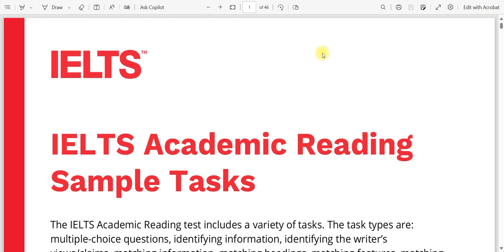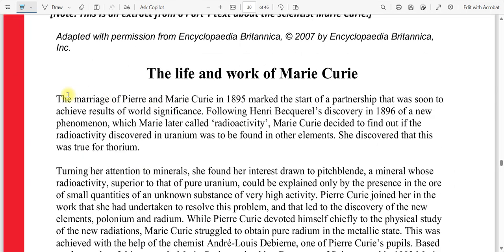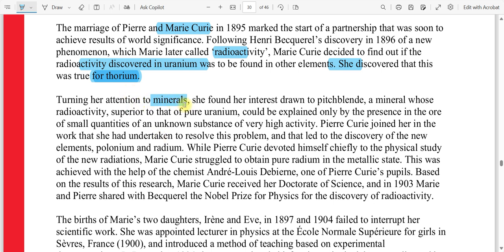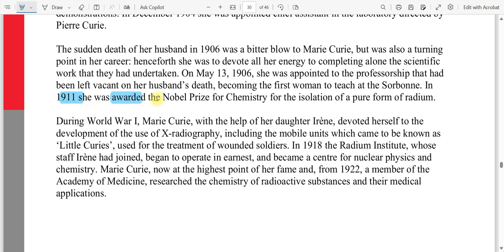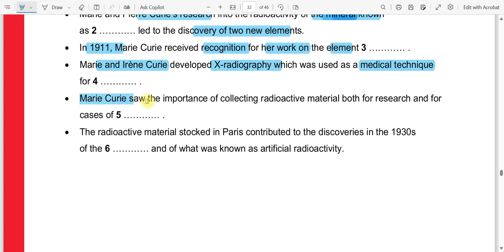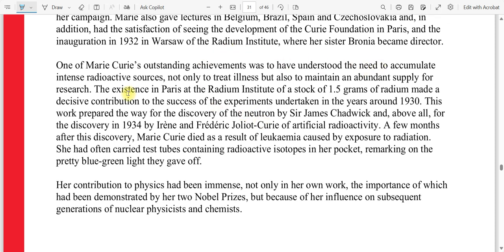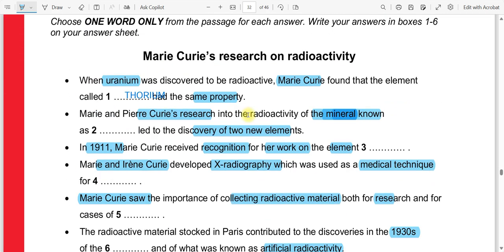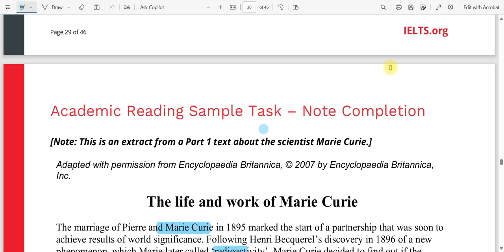CATEGORY WISE READING EXPLANATION || NOTE COMPLETION || SUMPUN IELTS PHAGWARA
Clear your IELTS EXAM in the first attempt.

SUMPUN INSTITUTE PHAGWARA 🎉🎈✨🌹🎉

LESS TALK, MORE ACTION !!!

Nothing is impossible:  JOIN the IELTS course and make your dreams come true:

ONLINE/OFFLINE CLASSES

Send a message for further information.

WE WELCOME YOU TO SUMPUN INSTITUTE OFFICIAL YOUTUBE CHANNEL

POST A REVIEW TO OUR PROFILE

Unlock Your English Potential with SUMPUN INSTITUTE  - Your Path to IELTS Success !”